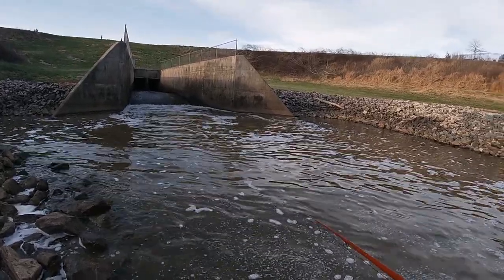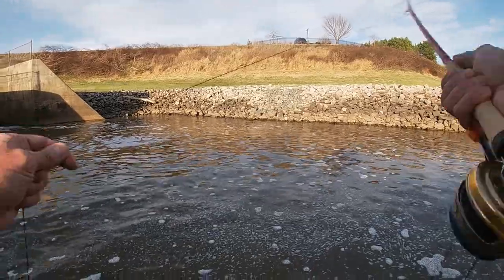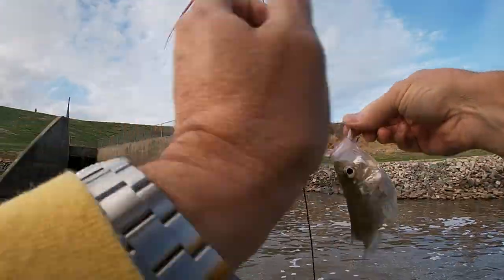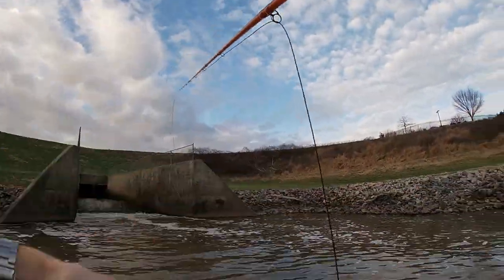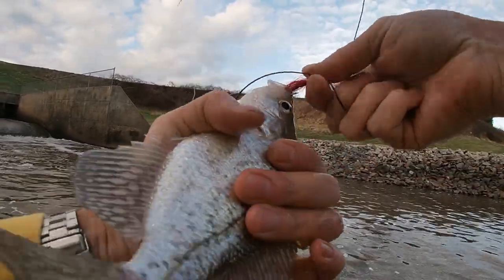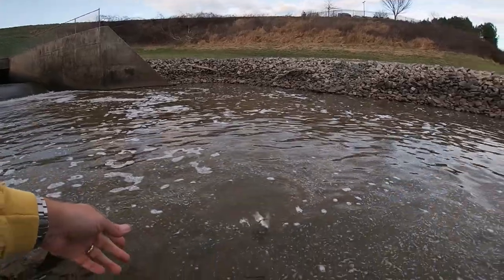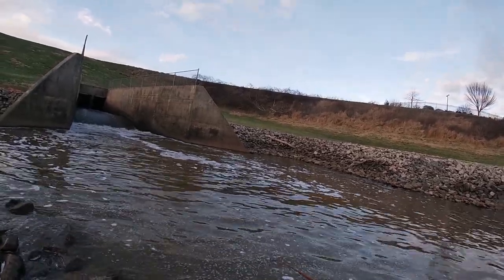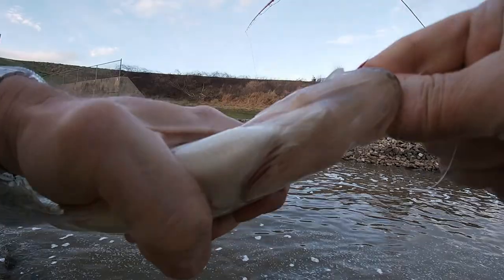Winter NC Crappie fly fishing with Moonlit Lunar S Glass rod and vintage Perrine 51 automatic reel